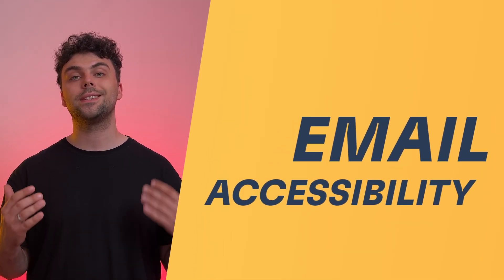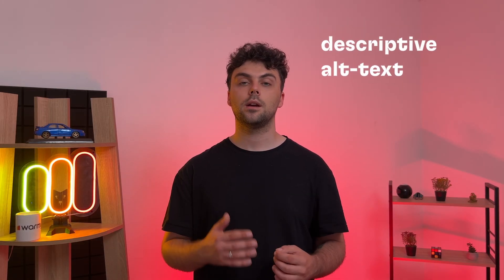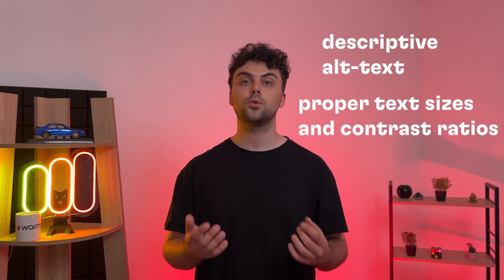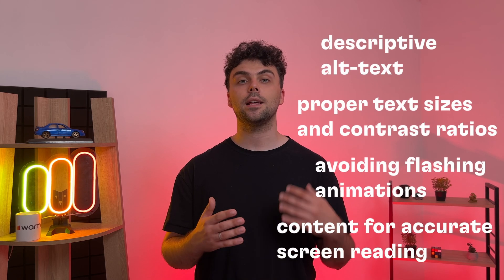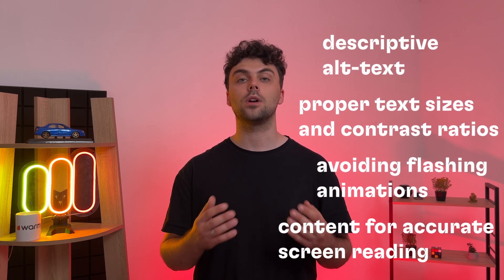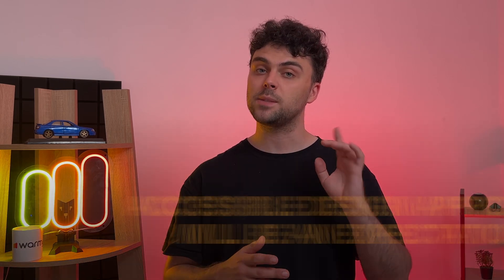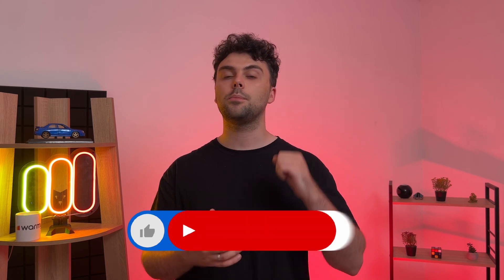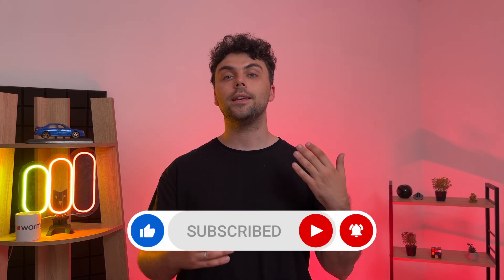Must-Know in 2024: Dark Mode, GDRP and CCPA Compliance, and Accessibility in Email Marketing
Stay ahead of the curve with Warmy as we unveil the critical optimization and privacy trends shaping email marketing in 2024:

✅ Dark Mode Mastery: Design emails that wow in light AND dark
✅ Privacy-First Strategies: Build trust and comply with regulations
✅ Accessibility Revolution: Create inclusive email experiences for all
Discover how to:

• Optimize your emails for various viewing preferences
• Navigate evolving data privacy laws like a pro
• Expand your reach with accessible email design

Essential knowledge for marketers, business owners, and email enthusiasts!

🔥 Missed Part 1 on Personalization? Check it out! Part 3 coming soon!

Warmy is a tool designed to raise email reputation and avoid the spam folder. It offers full automation for warming up mailboxes, provides clear progress monitoring, and ensures perfect email activity.